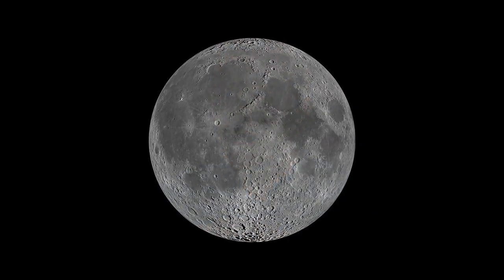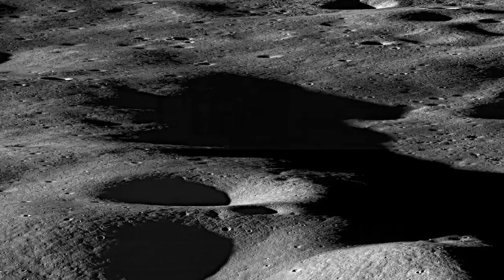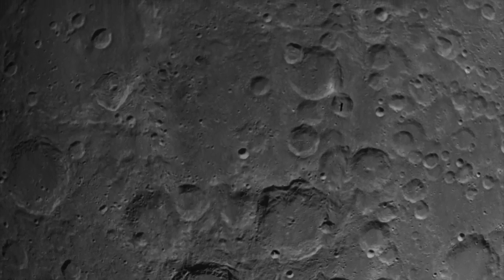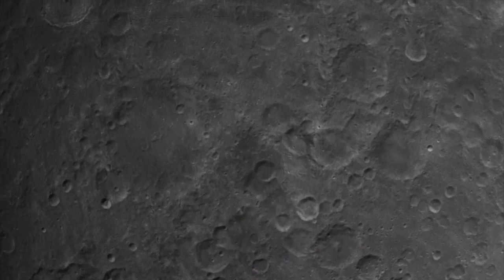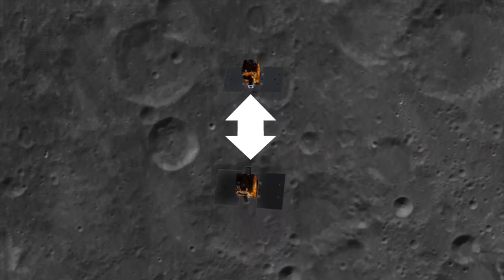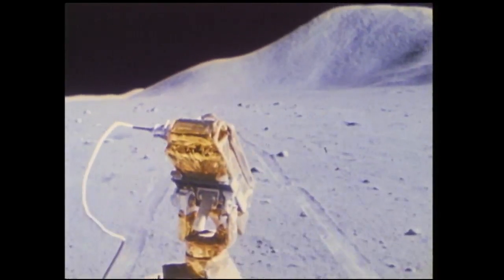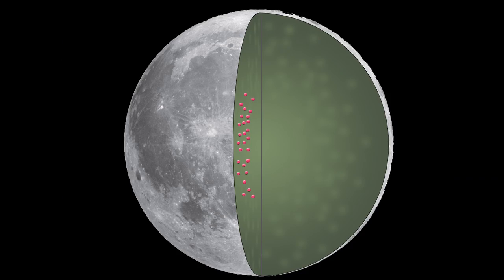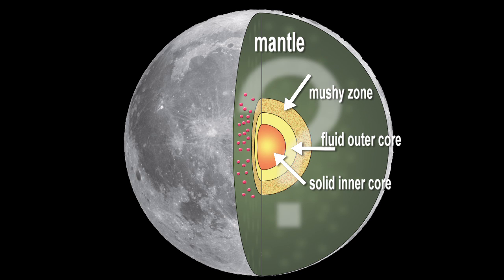GRAIL Mission Episode 1: Why a Gravity Map of the Moon [720p]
credit: NASA